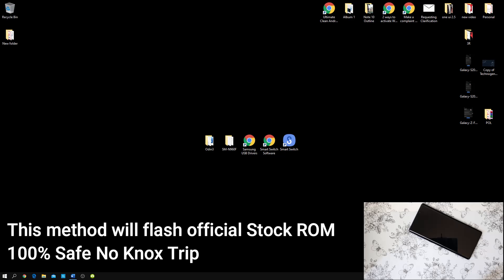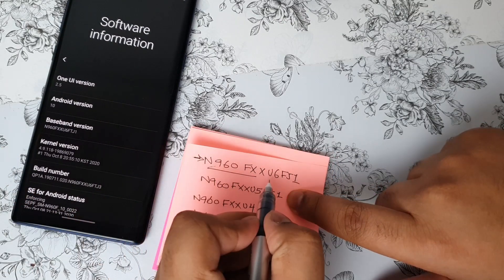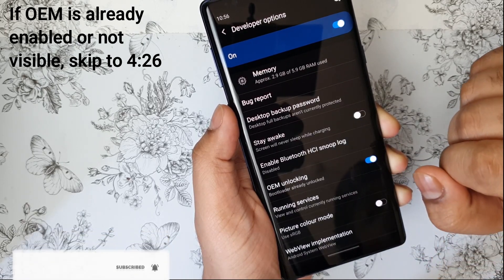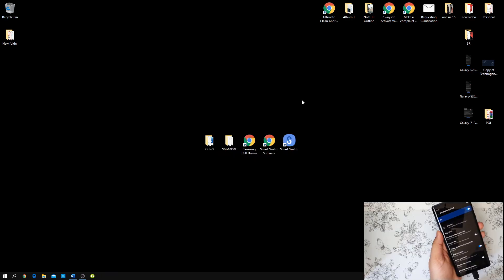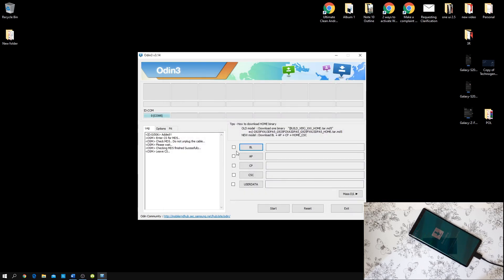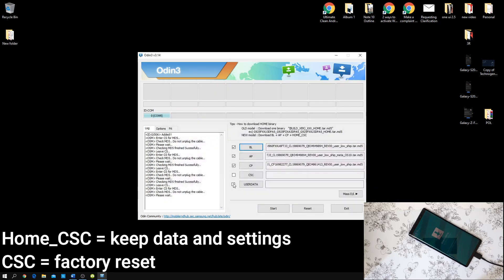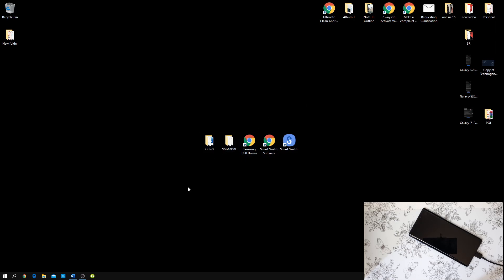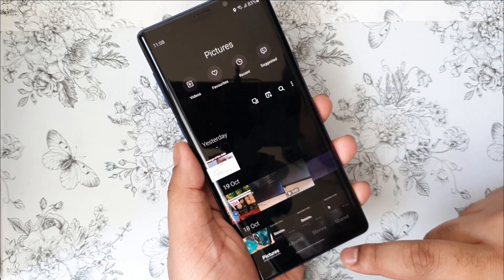How to Flash / Update Official One UI 2.5 on Galaxy Note 9 [Step by Step]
Easy steps on how to update or upgrade or flash official one ui 2.5 stock rom on Samsung Galaxy Note 9, S9 and Galaxy S9+ without deleting any data (NO NEED TO ENABLE OEM UNLOCKING), no errors or bootloader issues if followed the video correctly. This is a request by a fellow Reddit user. I hope this video helped you out! SM-N960F / SM-N960F/DS.